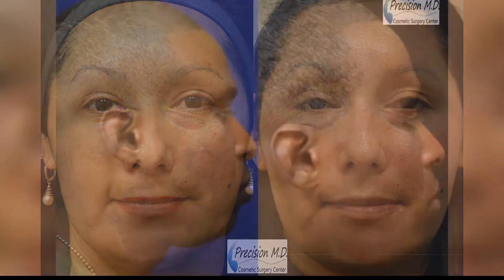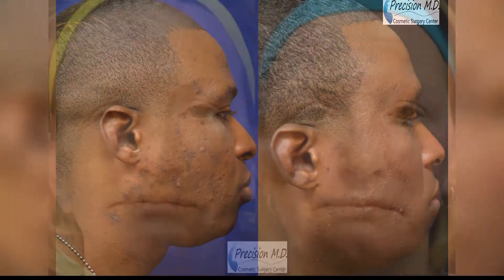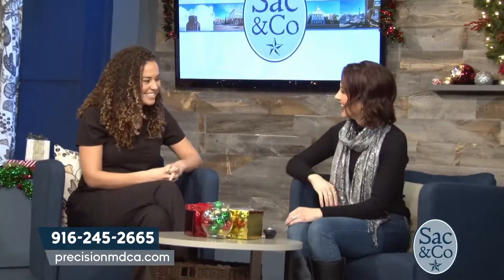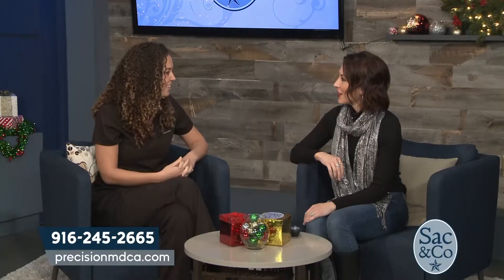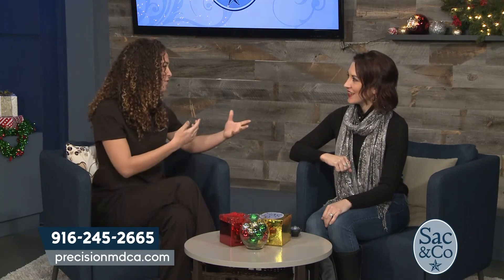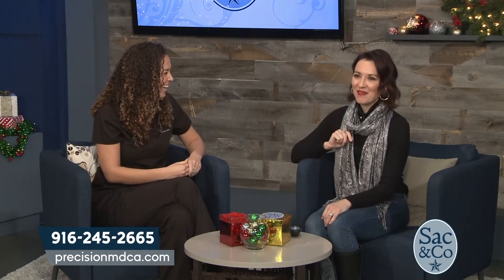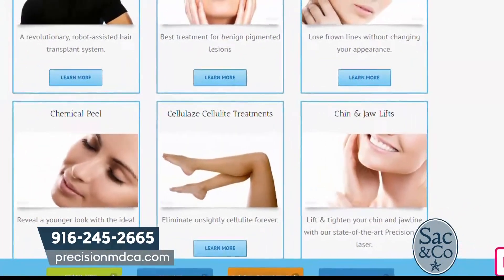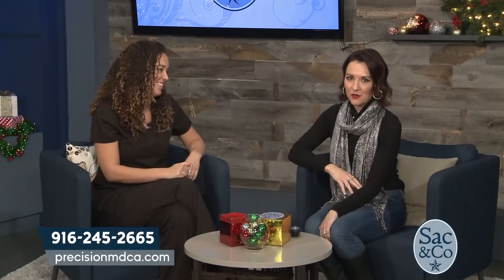Halo Skin Rejuvenation in Sacramento, CA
Mahmoud Khattab, MD
American Board of Internal Medicine